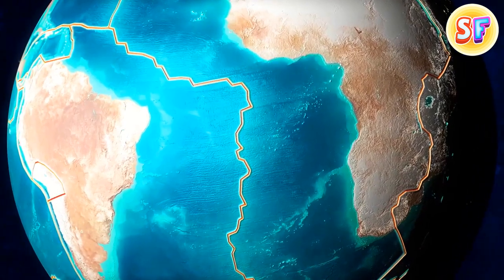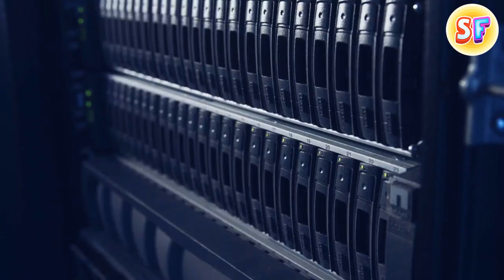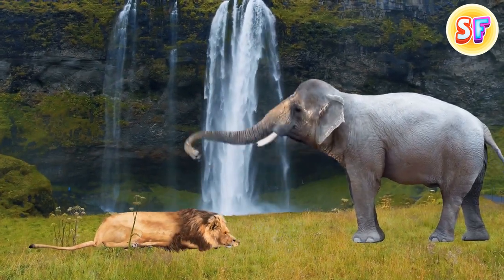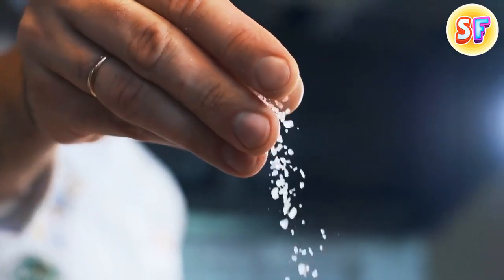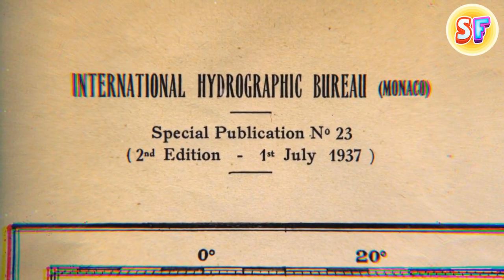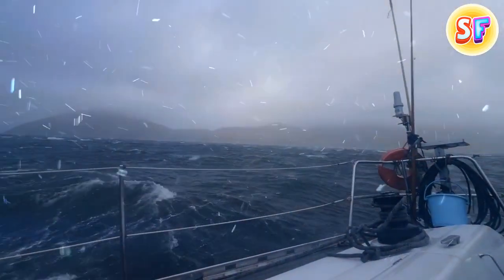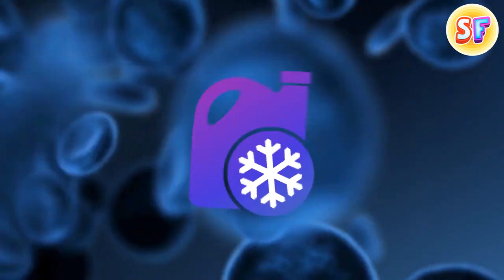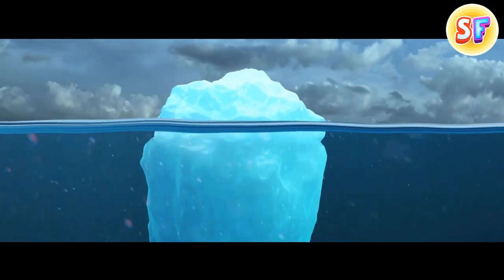The Pacific Ocean Risks Losing the Title of the Largest on Our Planet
The largest ocean in the world is shrinking and risks to disappear eventually. Why is this happening, how it can affect the Earth and what else do we know about different oceans.🌎 Watch this video, subscribe to SatisFact, leave comments and send links to your friends. 😄